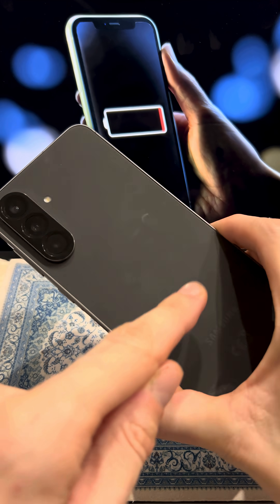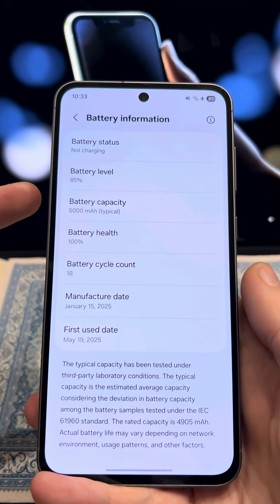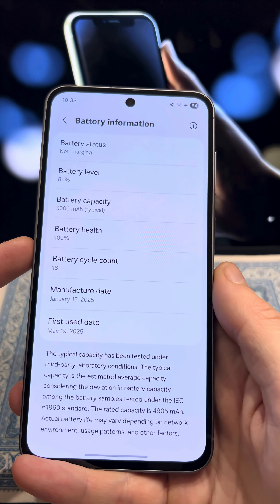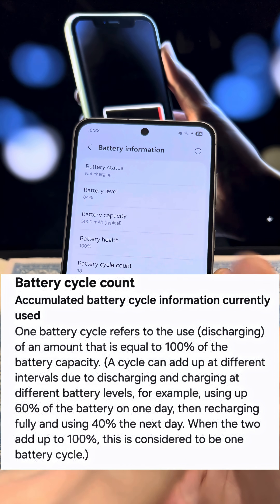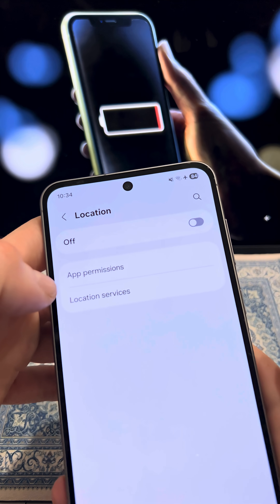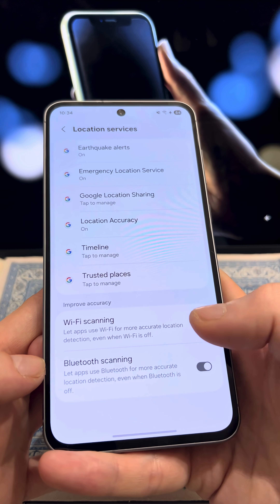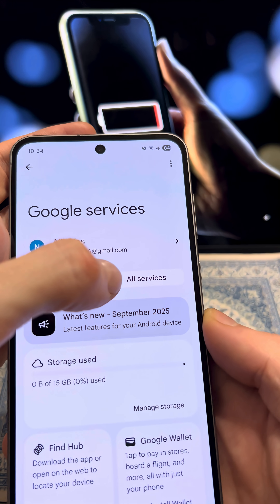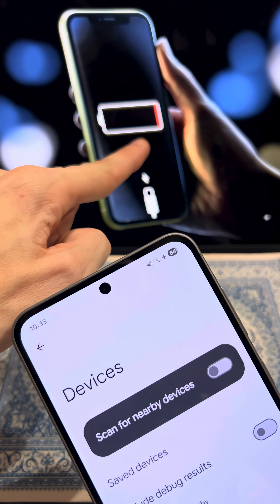Check your battery health in 30 seconds!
How to check your battery health in 30 seconds! What settings should I disable on phone to maximize battery life?